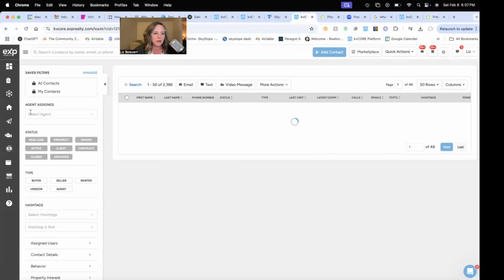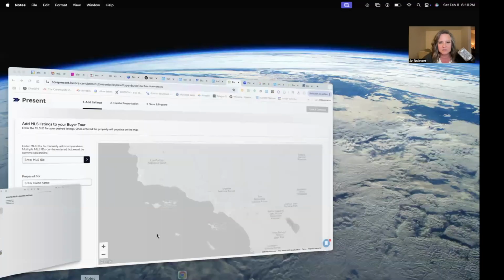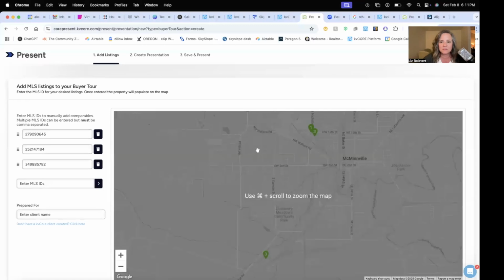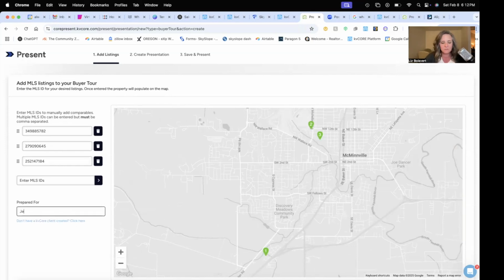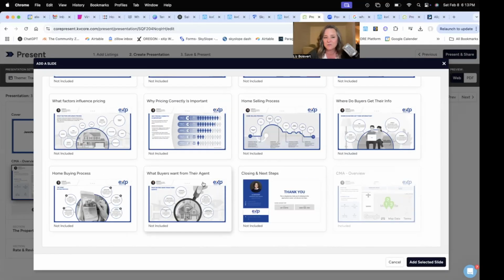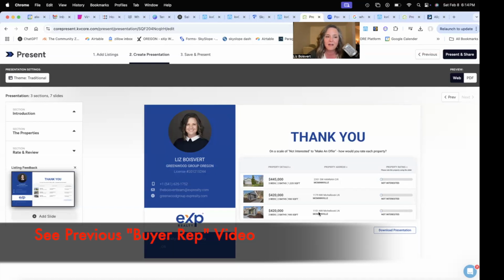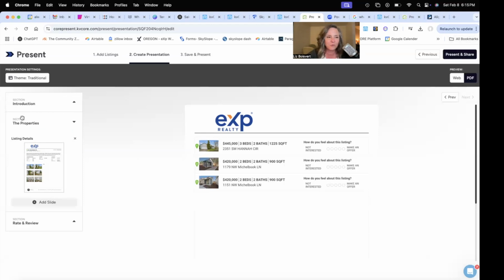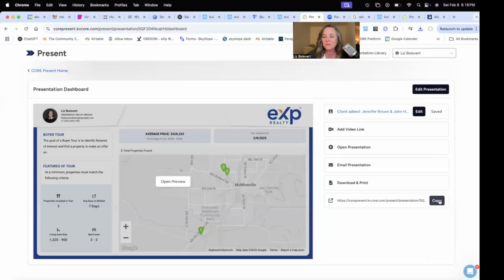How to Create a Buyer Tour in kvCORE | Step-by-Step Guide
📢 kvCORE Core Present: Buyer Tour Presentation | Step-by-Step Guide
🏡 Create a Custom Buyer Tour Experience with Core Present!

Looking for an easy way to provide a personalized, interactive buyer tour for your clients? In this video, I’ll walk you through kvCORE’s Core Present Buyer Tour Presentation, a powerful tool that lets you:

✅ Customize a property tour for your buyers
✅ Highlight key features of each home
✅ Provide interactive insights to help clients make informed decisions
✅ Streamline communication with an easy-to-share digital format

🔹 This quick 6-minute tutorial gives you step-by-step instructions to make the most of this fantastic tool!

📌 Resources & Links:
📅 Schedule time with me: [Insert Calendly Link]
🏡 Ready to buy or sell a home? [Insert Website Link]